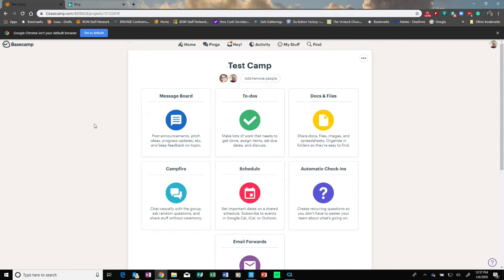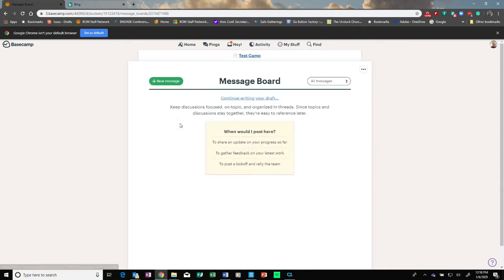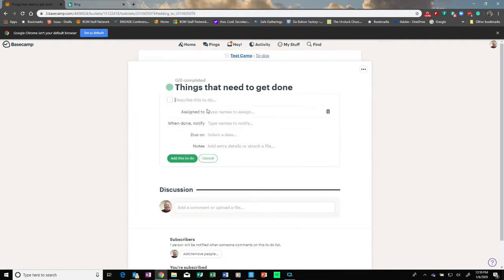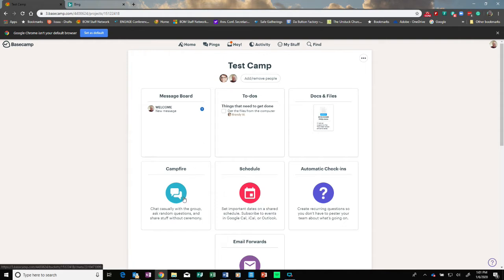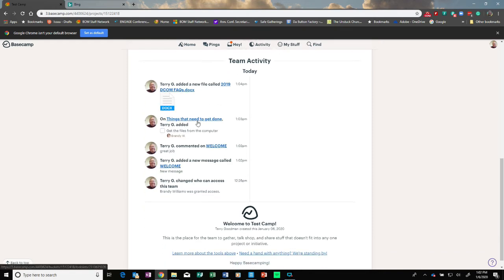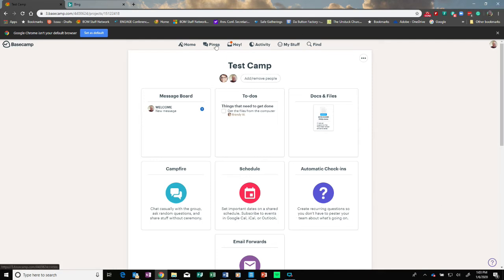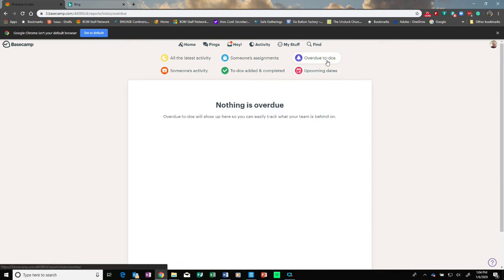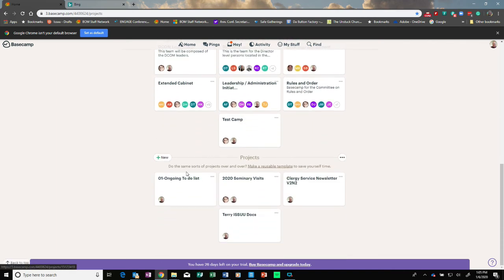BaseCamp Basic Tutorial